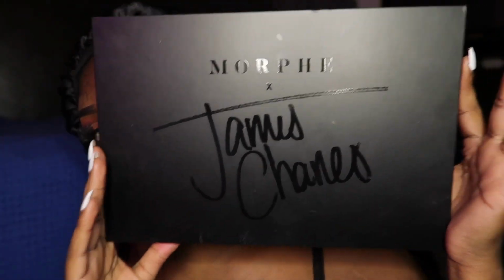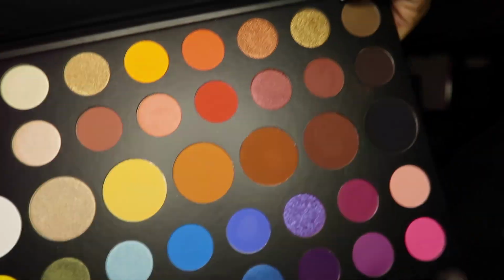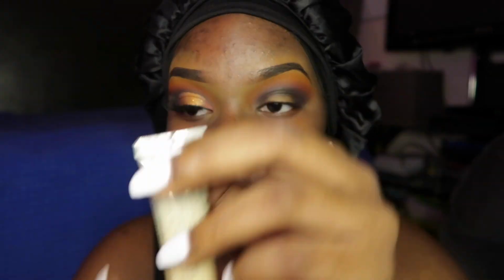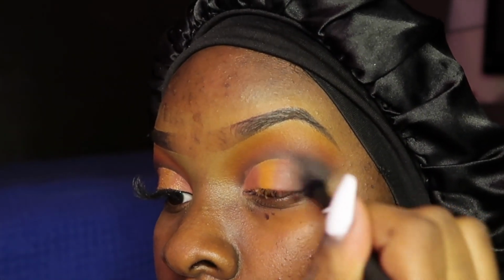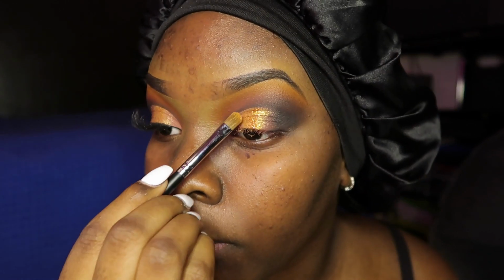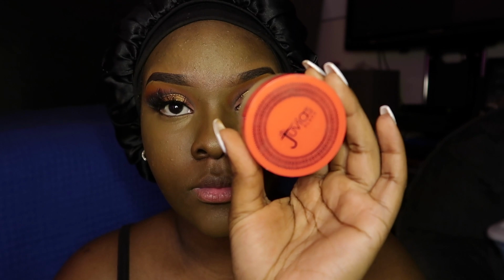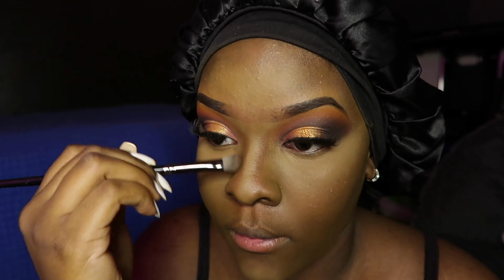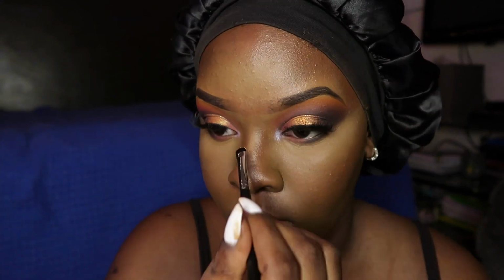Halo Smokey Eye Tutorial | Makeup | Morphe x James Charles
Wassup my loves ! I hope you are enjoying your day today. In this video I will be showing you how I created this brown and black halo smoke eye look🙂 I really hope you guys enjoy

TicTok- @naturallydria_

Qing -Exotic Pop Palette
Juvia’s Place- Magic Mini Palette
Too Faced Born This Way Foundation- Tiramisu
Cover Girl Concealer- D500 Deep Golden
Urban Decay-Eyeshadow Primer Potion (Eden)
Morphe (Revitalizer) Primer
Juvia’s Place Setting Powder- Gobi
Juvia’s Place Highlighter- The Royalty I
Morphe Contour Palette- Prodigy
Mophe Continuous Stetting Spray